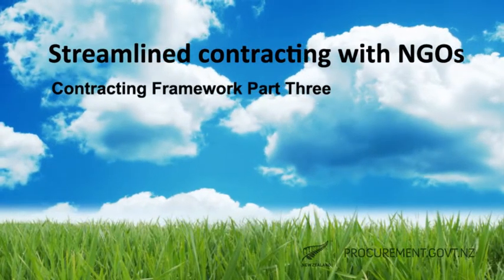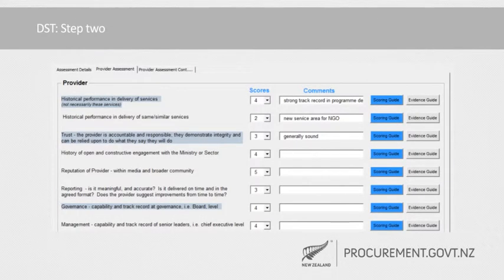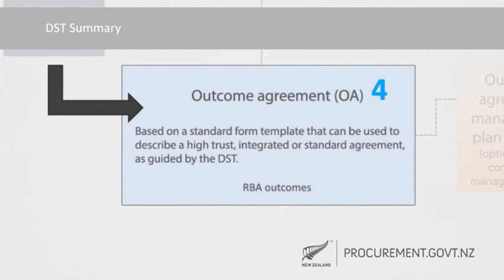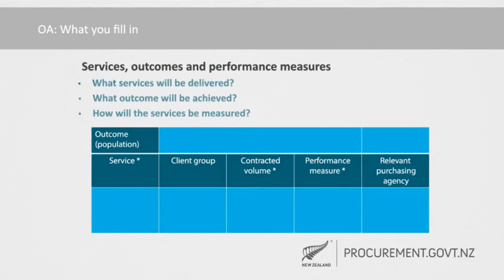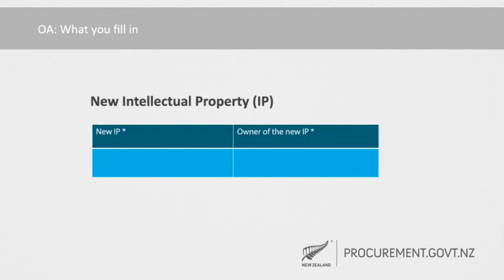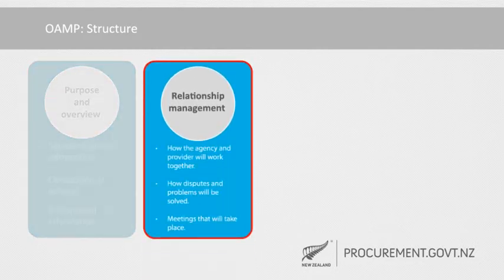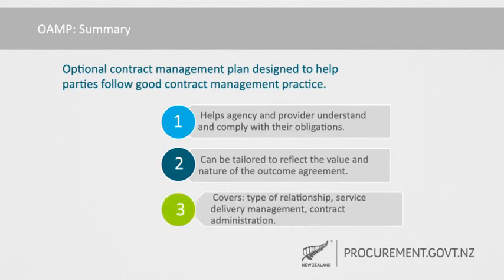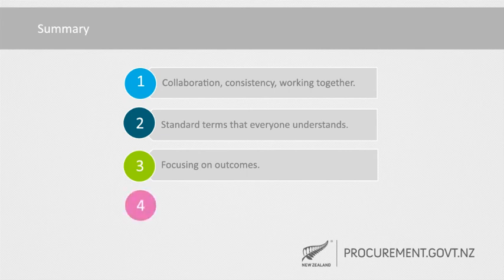Contracting Framework (Part 3)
This is part three of a three part video on the new Streamlined Contracting Framework. It is recommended for both government agency and NGO personnel who will be using the new contracting framework. Watch for information on the decision support tool, the Outcome Agreement and the Outcome Agreement Management Plan.

For more information on the Streamlined Contracting with NGOs project and the training and education programme,